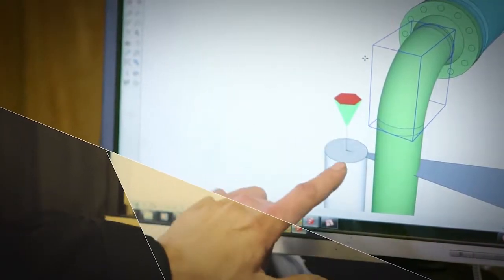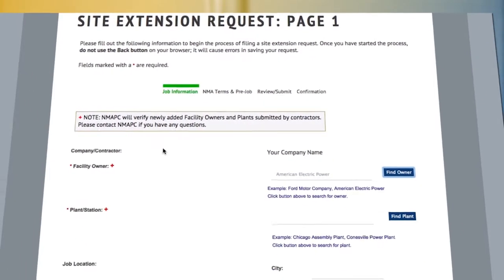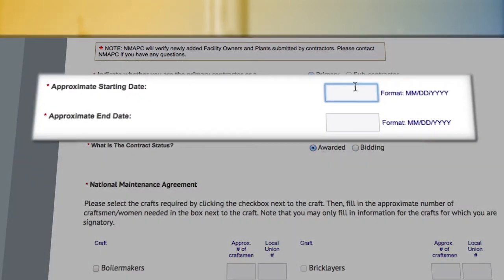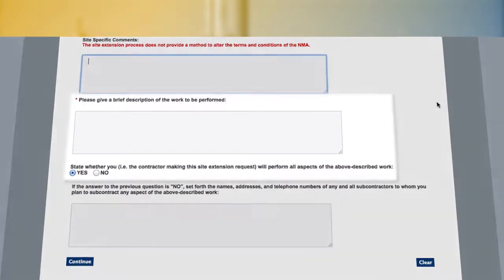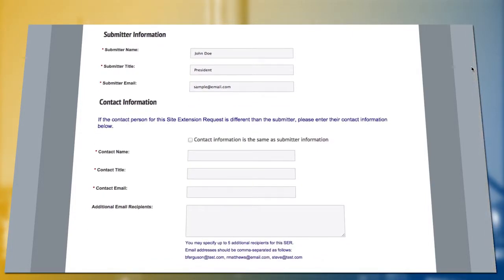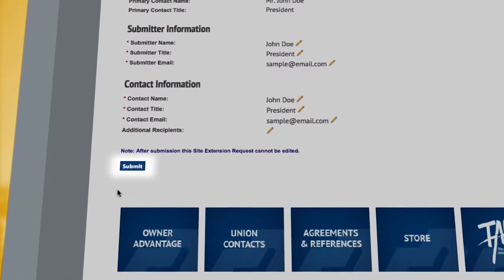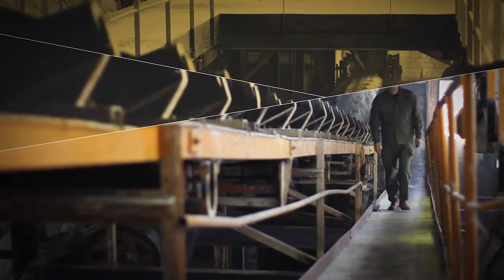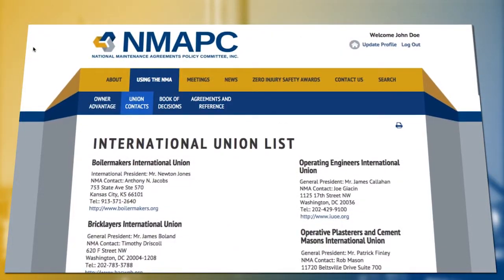NMA - SITE EXTENSION REQUESTS (SER)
How to submit Site Extension Requests (SERs) for the National Maintenance Agreement (NMA), The USA's premier Project Labor Agreement (PLA) for construction and maintenance in the industrial/manufacturing industry.